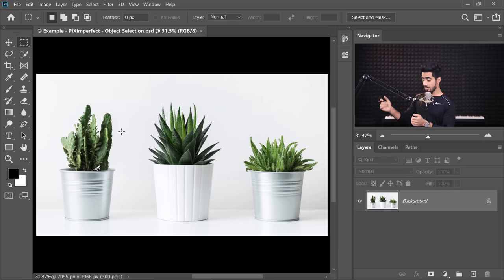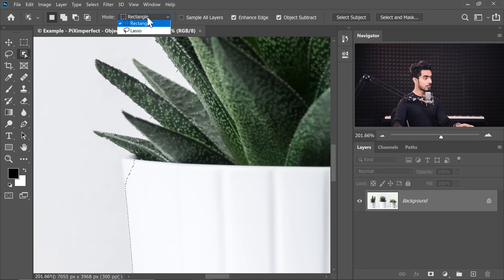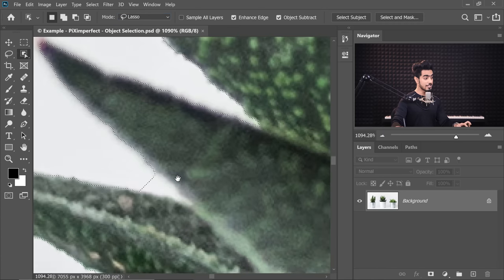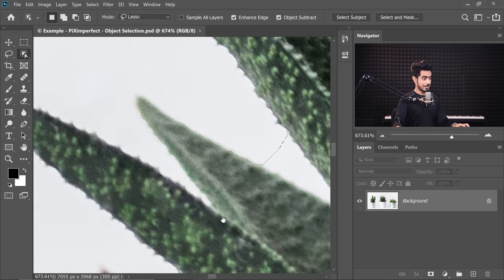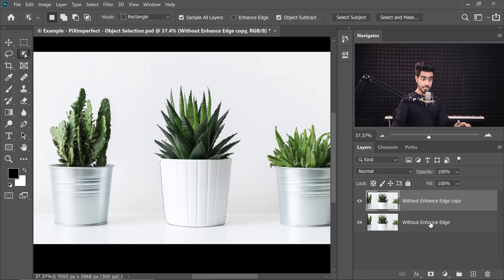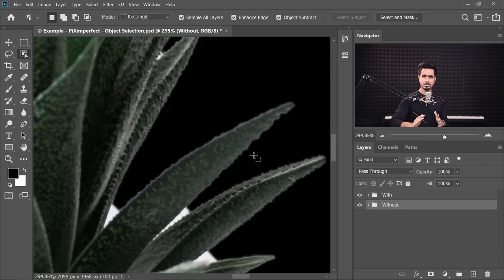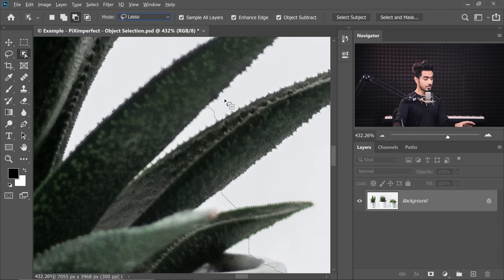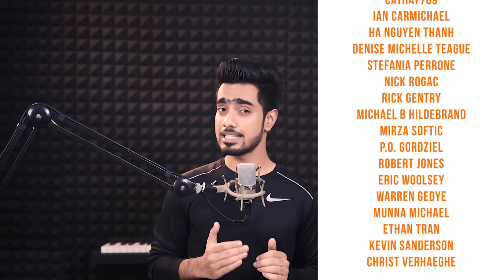Make the Object Selection Tool Way More Precise!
The Ultimate Guide to the Object Selection Tool in Photoshop 2020! Learn all the best practices and unlock the secrets of the tool to create the most accurate selections.

In this tutorial, we will dig deeper into every setting and features of the Object Selection tool, and learn with examples on how to apply the same.